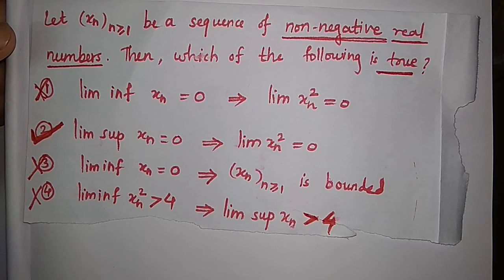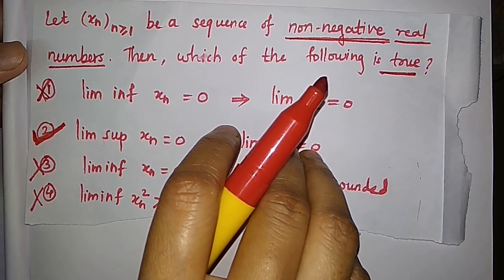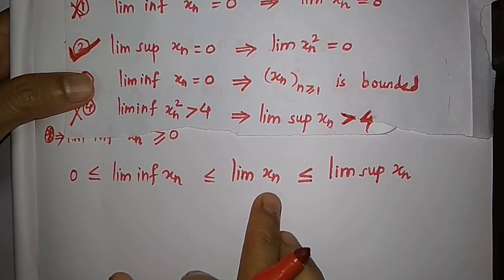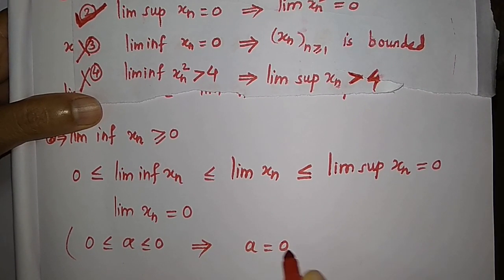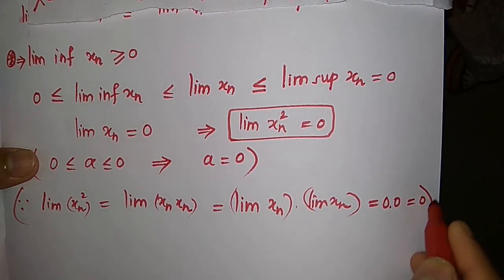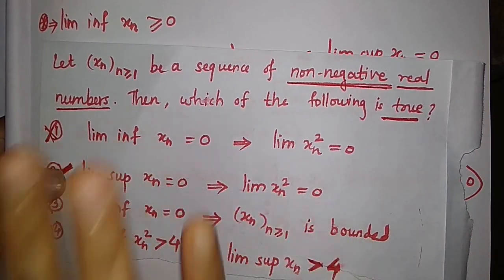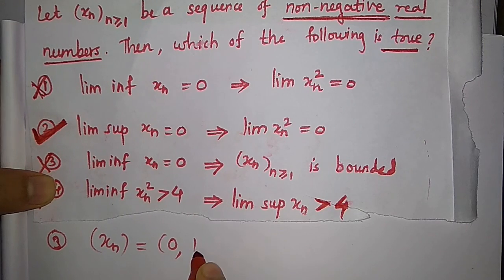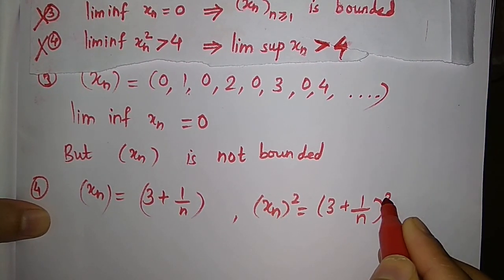NTA CSIR NET/JRF Mathematics December 2019 Paper solution || Part-B || REAL ANALYSIS